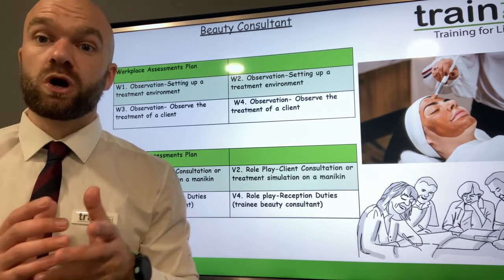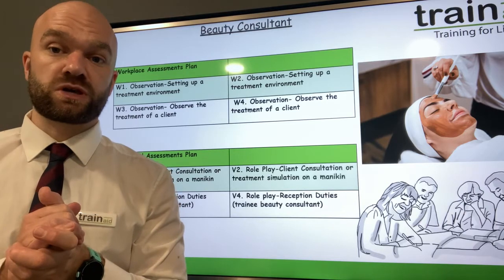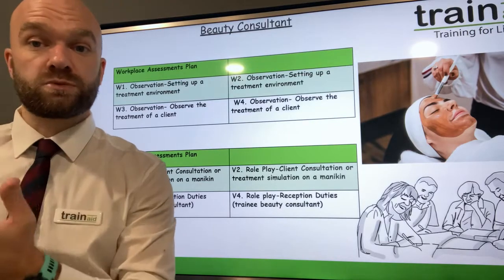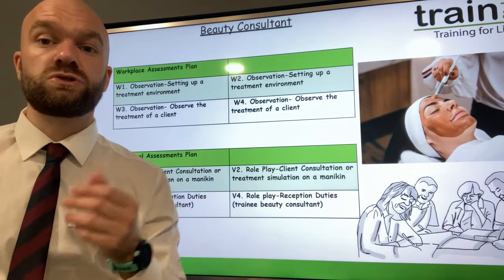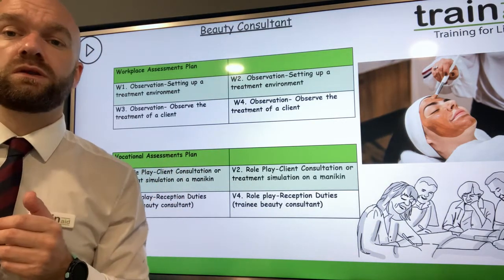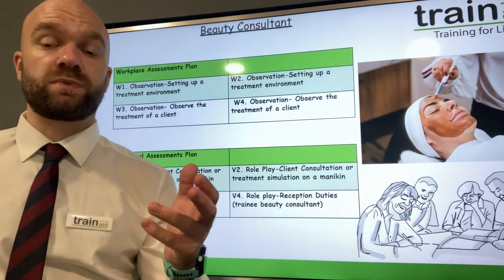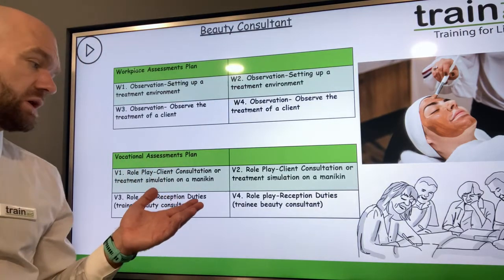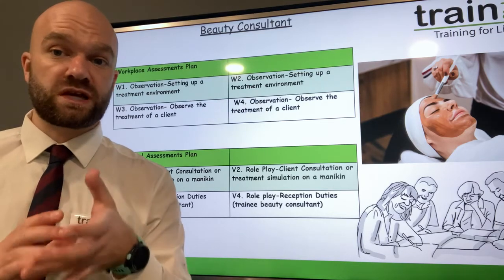9 Beauty Consultation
Nick @trainaid1 explaining potential practical assessments on the CAVA course for our learners in the beauty industry.